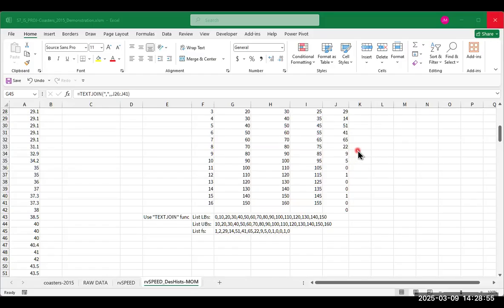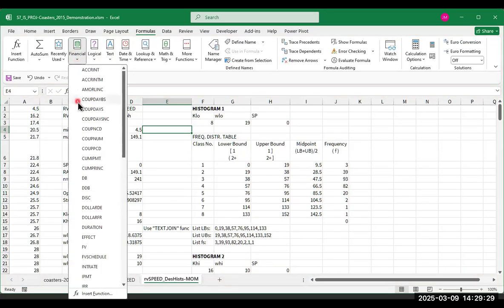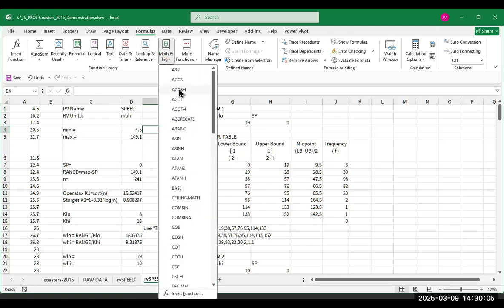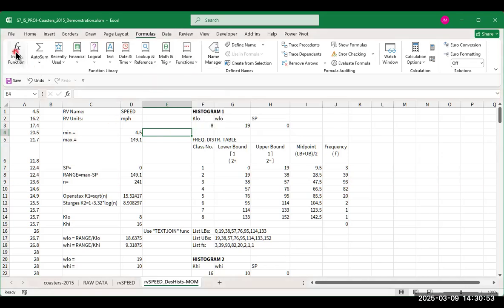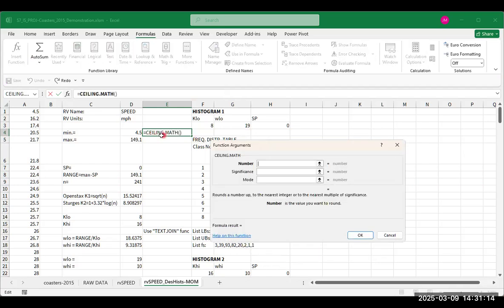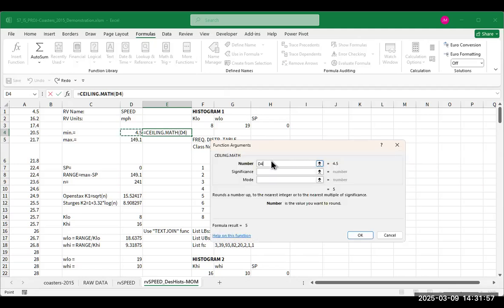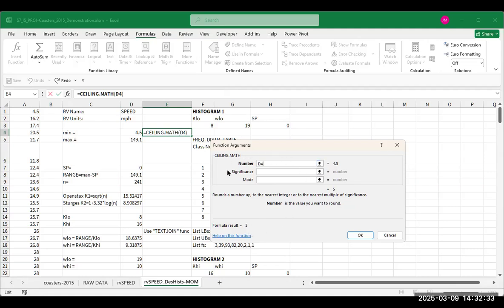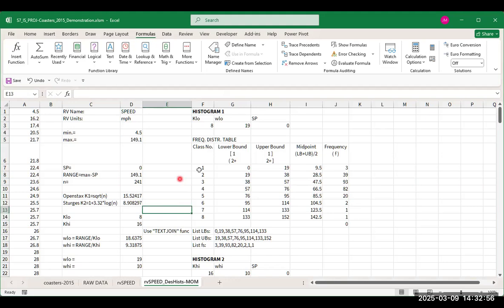IS-PROJ-S7-M-Excel_Accessing-more-formulas_ME